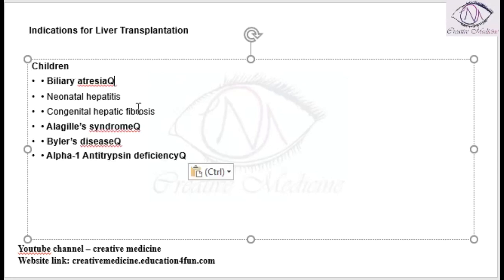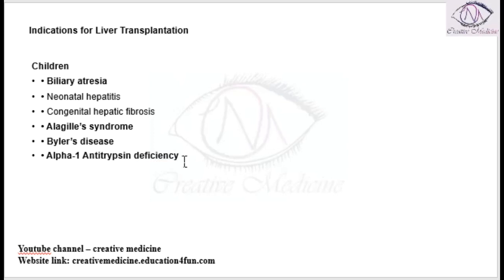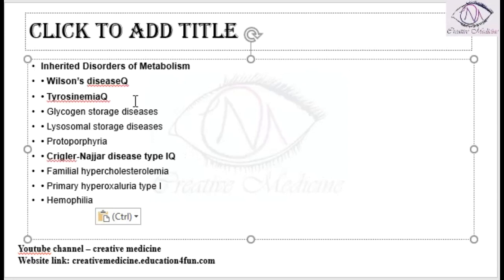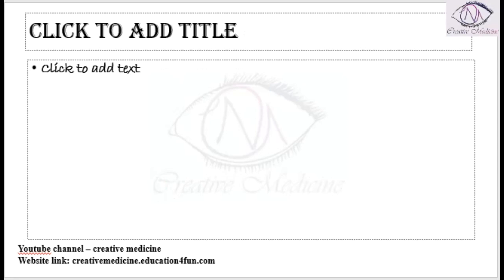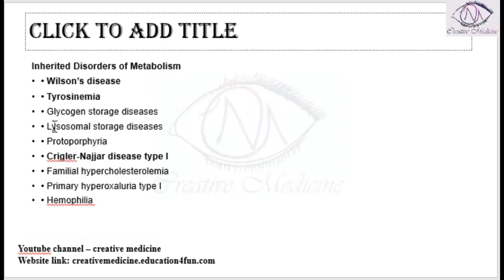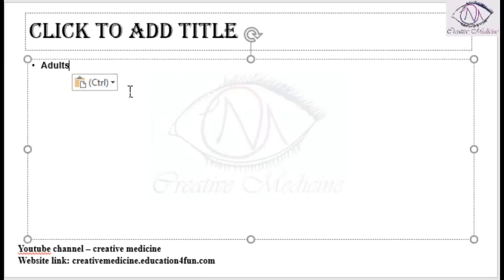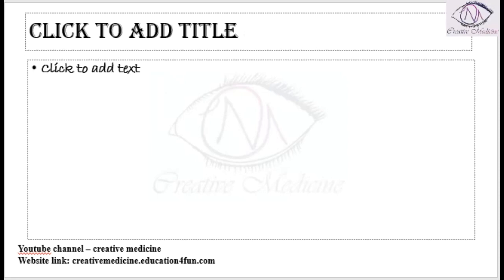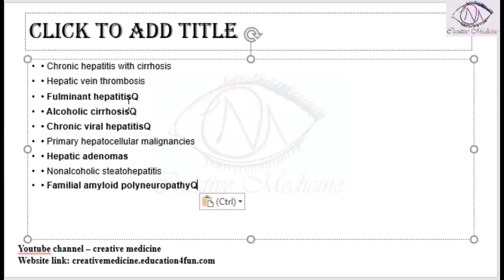Lec 3 Indications of Liver Transplantation